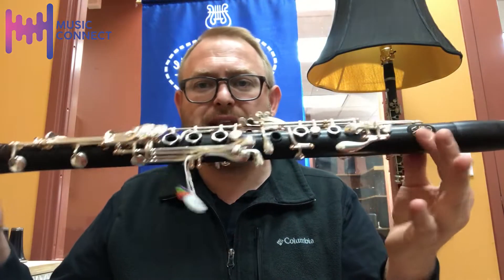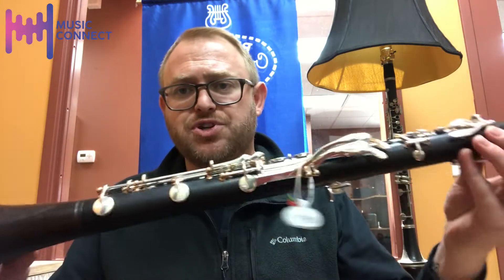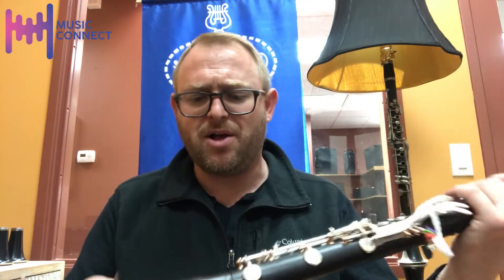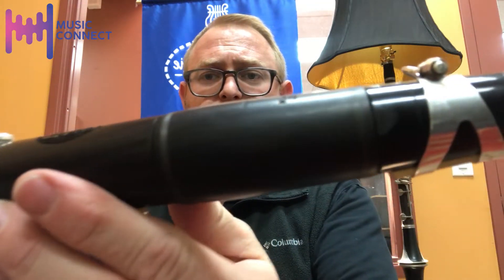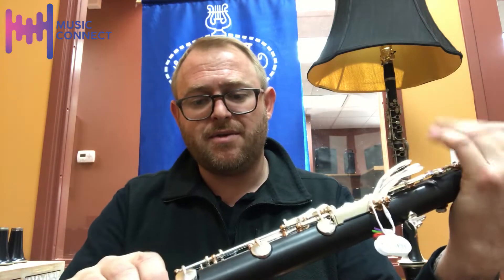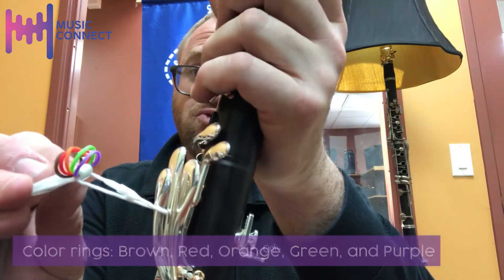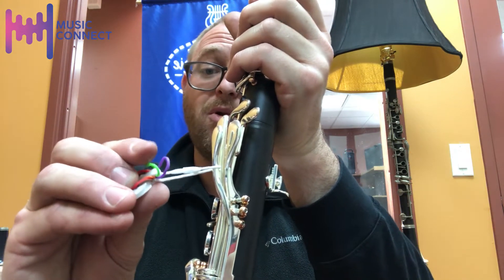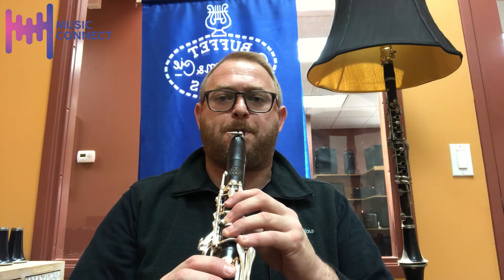Clarinet of the day: Buffet Bb BC XXI, Brown, Red, Orange, Green, and Purple color rings.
This is a brand new offering from Buffet. It represents years of technical innovations. Some interesting features include: carbon fiber socket rings, shorter/lighter bell, low Eb key. It has a rich, deep sound, with excellent intonation, especially in the lower register. Give us a call to set up a trial!